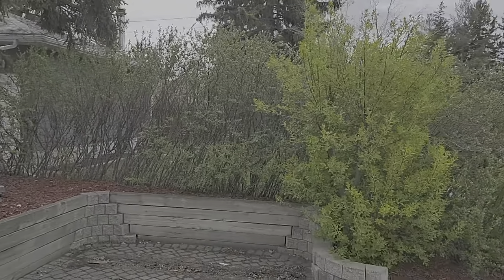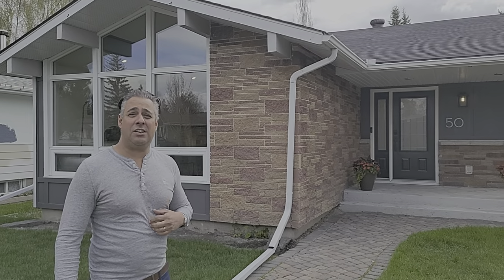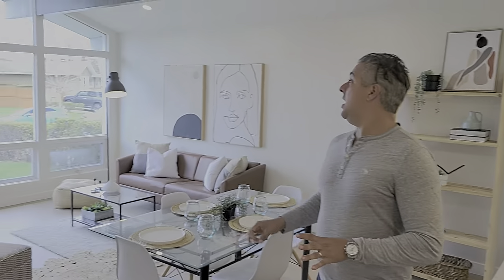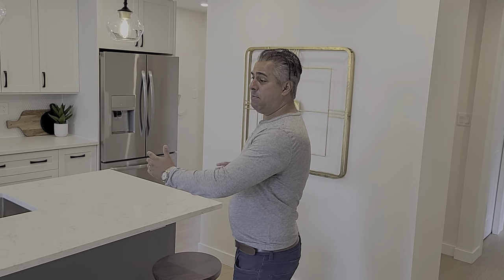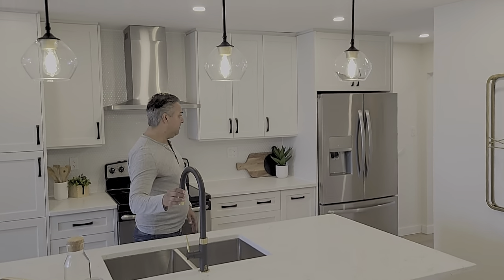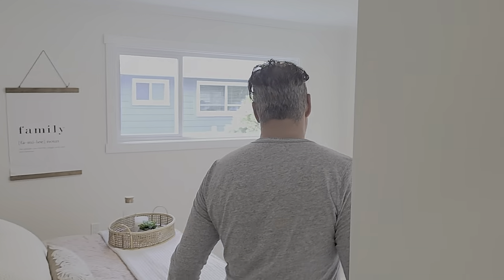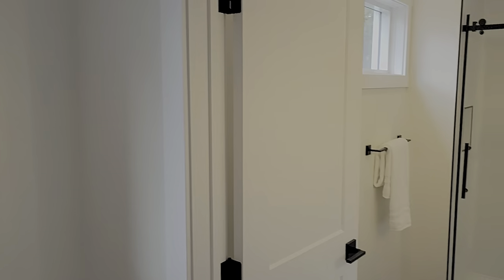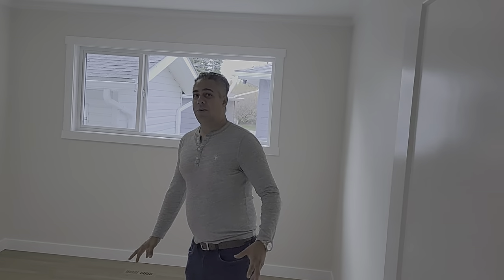CREW - Off Market Haysboro Renovated Property For Sale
Welcome to CREW TV - Where You Make Money From Real Estate

Learn how to make money from real estate at our next FREE webinar.

And join over 5000 investors today to take advantage of the life changing FREE MEMBERSHIP.

Calgary Real Estate Wealth is the premier source for real estate investing education.
Check this out if you are interested in real estate investment.

This video shows a great example of how Azad Chandler & Tim Desautels educate their investors to invest the right way and how Calgary Real Estate Wealth can help you get there as well.

Azad & Tim never knew they would create so many millionaires when they started.

Buying the right property is the most crucial part to creating wealth from real estate. With the #1 Real Estate Company in the world behind them, Re/Max, Buying, Selling, & Investing in Real estate has never been so easy!

Azad Chandler & Tim Desautels
Calgary Real Estate Wealth
REMAX iREALTY INNOVATIONS
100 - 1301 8th Street. SW
Calgary, AB.  T2R 1B7